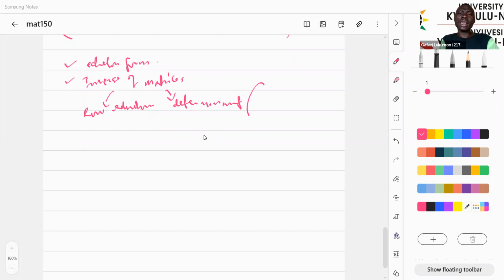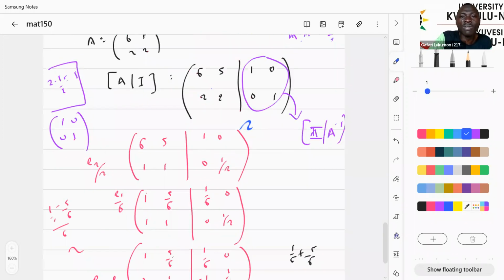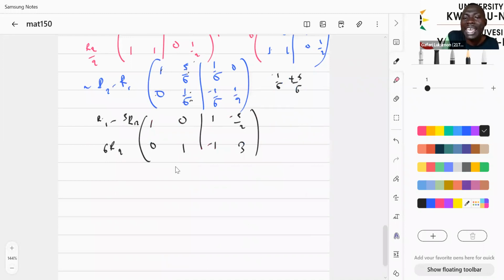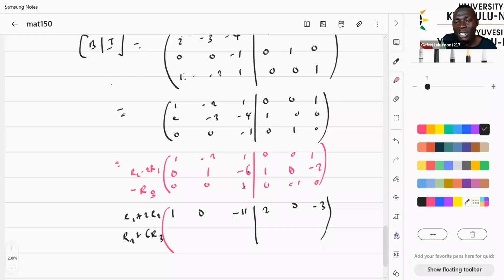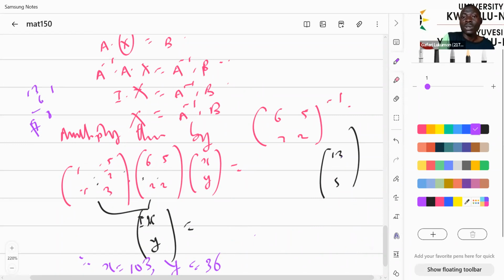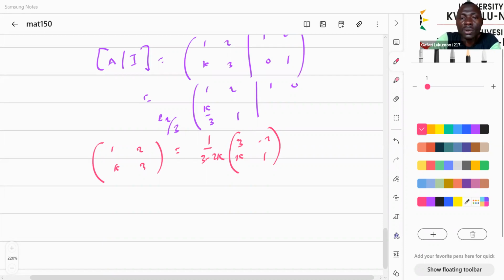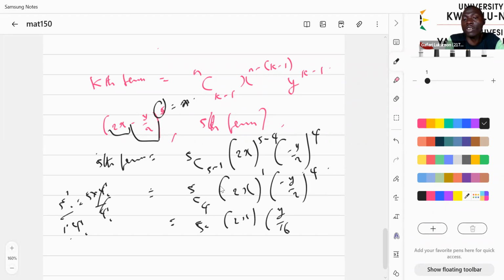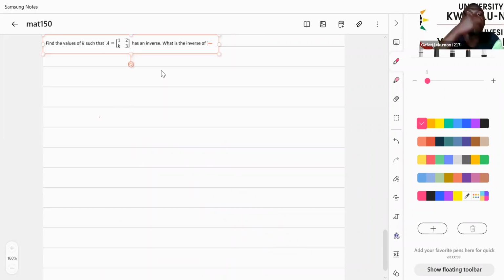MATH150 - Mathematics for natural science extended tutorials - Tutorial 4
I covered tutorial 4 and part of tutorial 5 in this tutorial. I revised matrices and how to calculate the inverse of a matrix using row reduction and the determinant. Also, you will learn more about the system of linear equations including the types of solutions, and how you can apply matrices to solve the system of linear equations. Other topics covered include augmented matrices, determinants, row-reduced echelon form, Gauss Jordan elimination method among others.